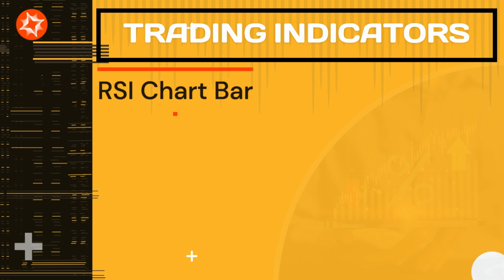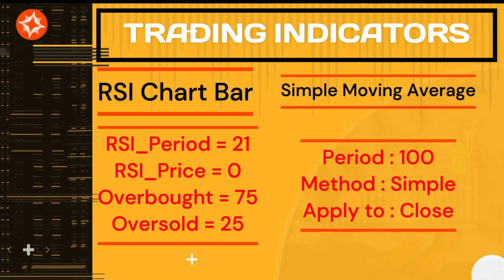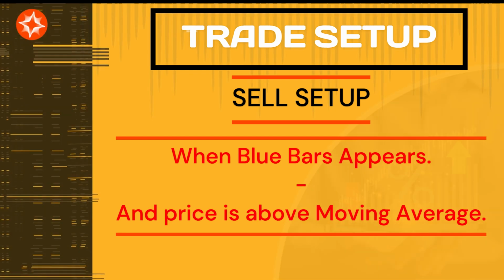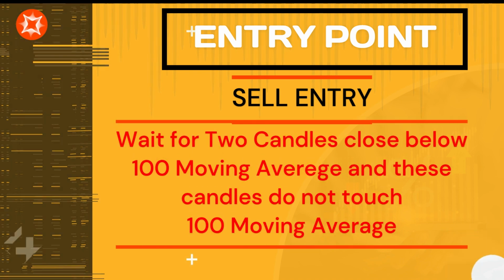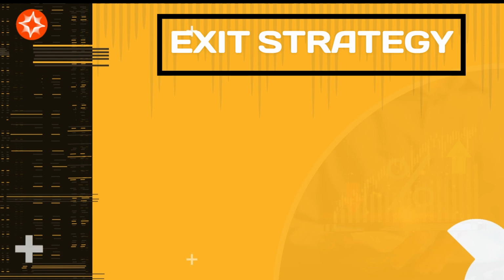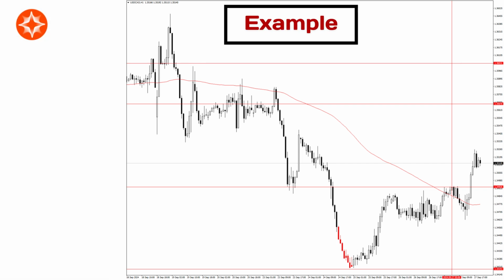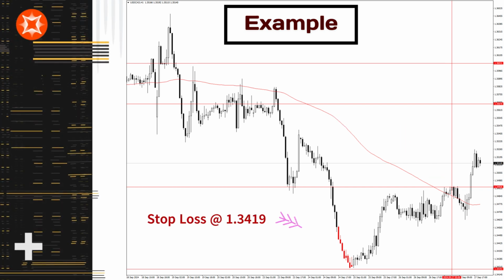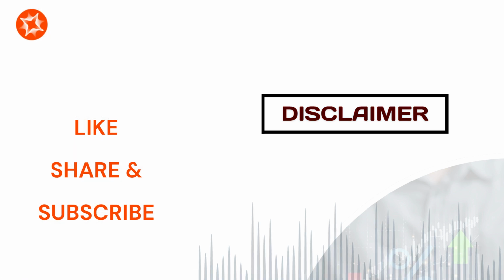Forex Trading Strategies | How to Trade RSI | RSI-002 Extended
In this video, I'll be sharing a highly effective and profitable forex trading strategy called RSI-002 | RSI-002 Extended. This strategy utilizes the Relative Strength Index (RSI) to identify optimal entry and exit points in the market, helping you make informed trading decisions with confidence.

🔍 What You'll Learn:

How to set up the RSI-002 Extended strategy on your trading platform.
Key indicators and parameters for the EXTREME-RSI strategy.
Real-life examples of trades using this method.
Tips and tricks to maximize your profits while minimizing risks.
Whether you're a beginner or an experienced trader, this strategy can help you improve your trading performance. Make sure to watch the entire video, take notes, and apply these techniques in your trading journey!